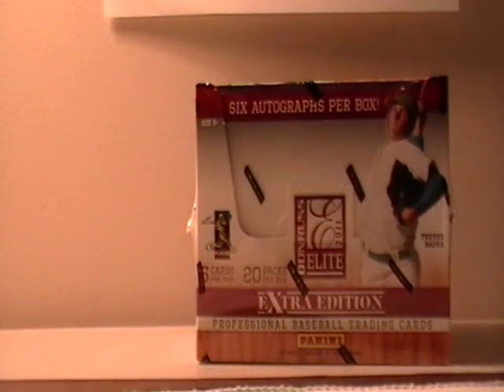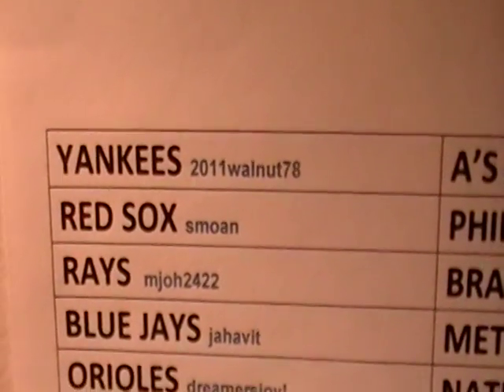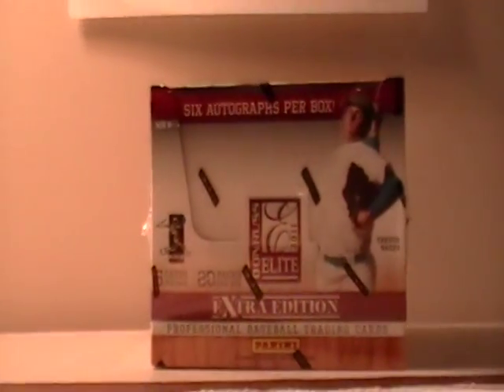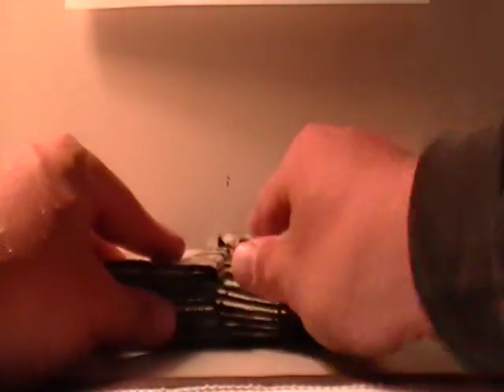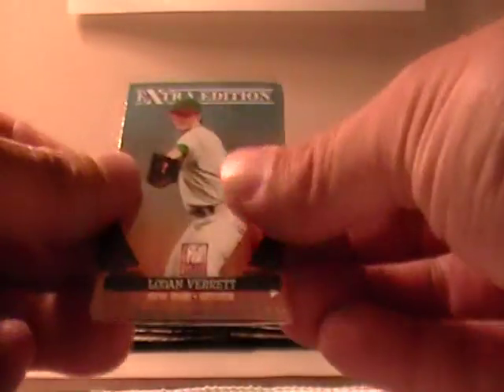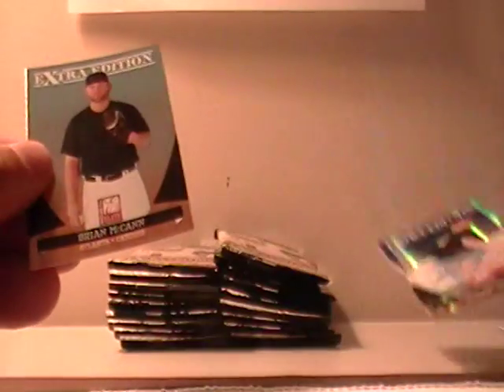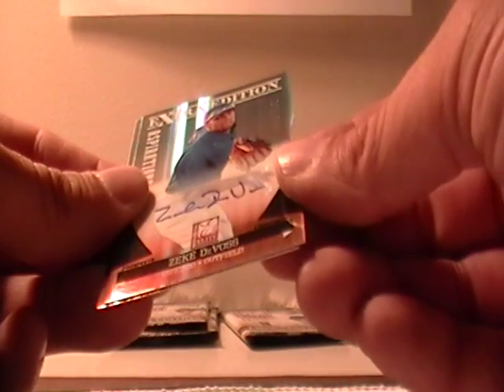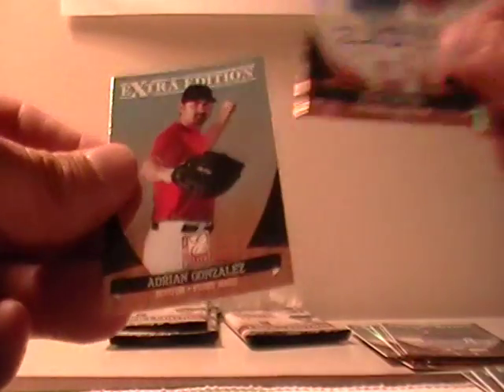2011 ELITE EXTRA EDITION BASEBALL BOX BREAK AUCTION ENDING 5-13-12